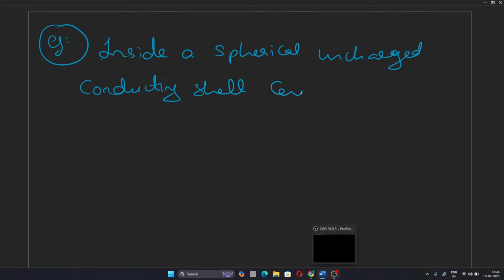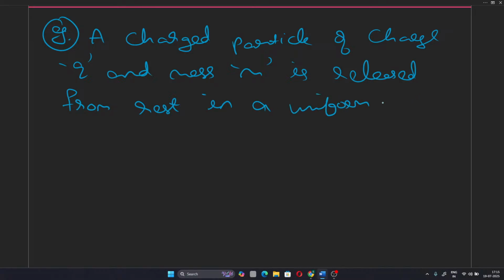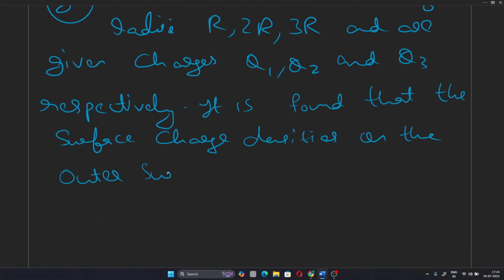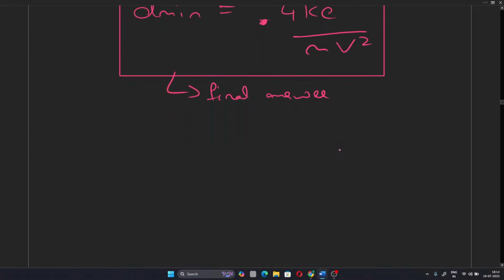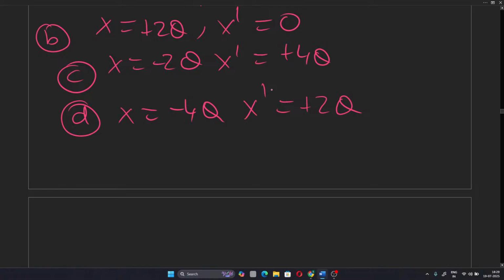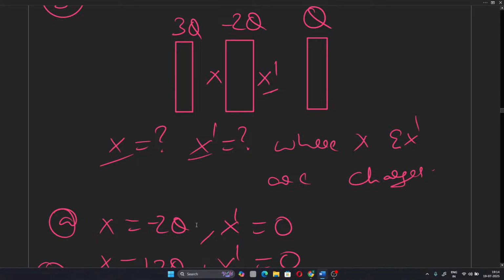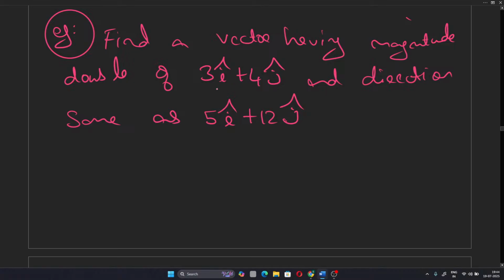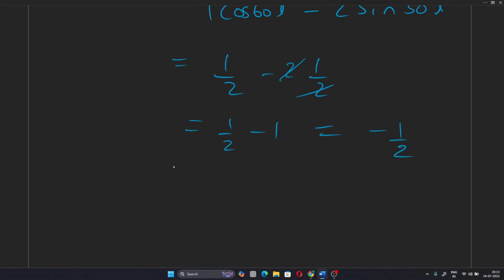NEET Physics question Solving part-2.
NEET preparation Physics Question solving.